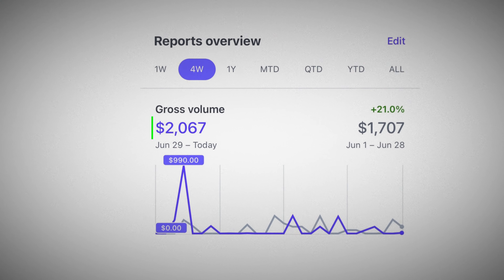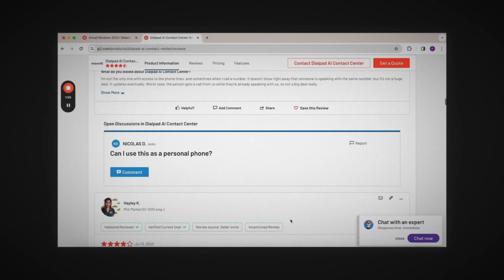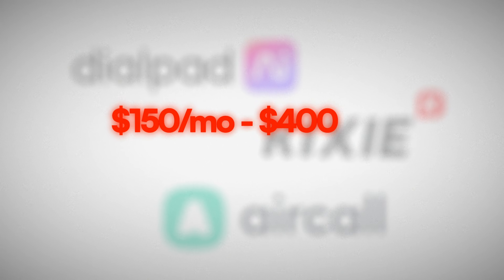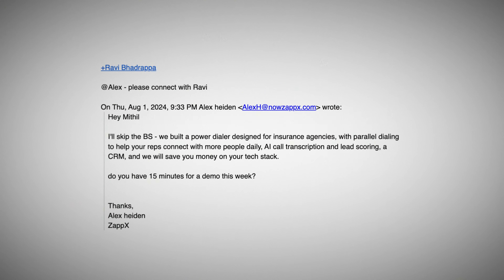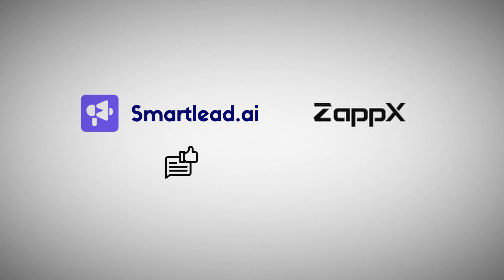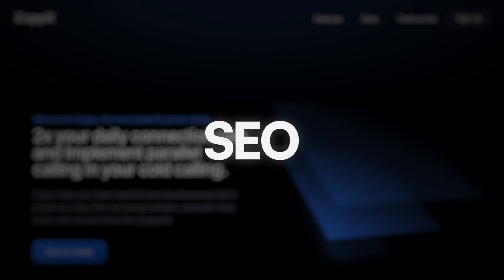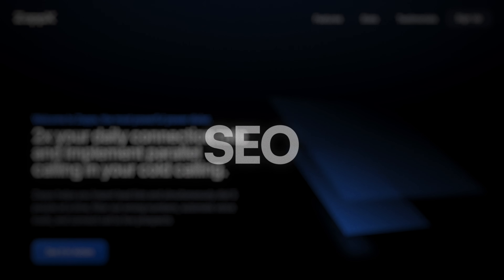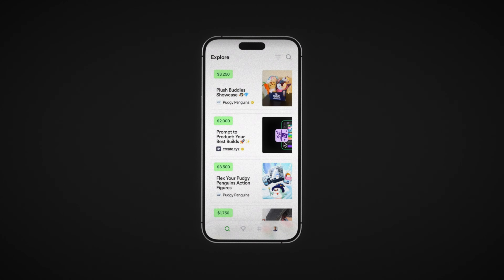Zero to $2,067 MRR in less than 30 minutes with No Code SaaS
Download the Payd app to get paid to post videos about companies you love

Work with me to build a SaaS or Mobile app Learn how to start a SaaS or Mobile app in 30 days with me

Learn how to build a mobile app or SaaS on flutterflow

Hire bulk creators or become a creator 👉🏻 getpaydapp.com

0:00 intro
0:28 road to mvp
3:10 outbound sales
4:09 big growth hack
6:08 seo
6:47 ZappX recap
7:23 series update